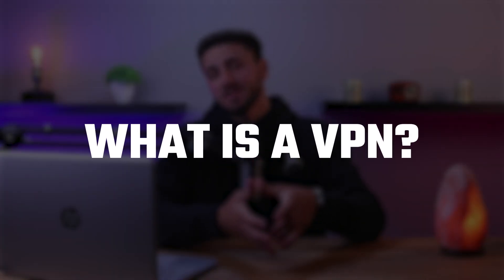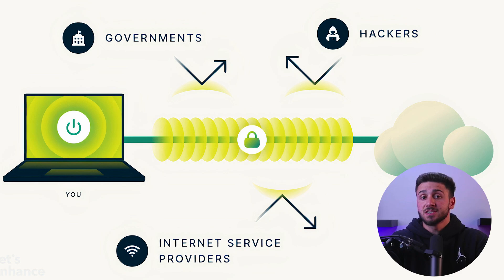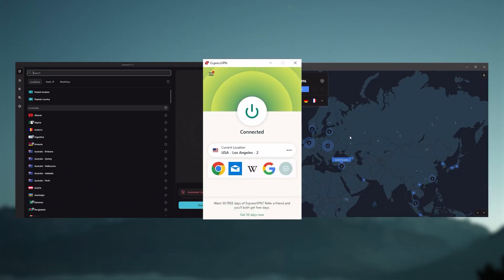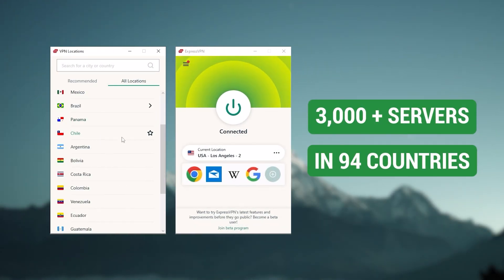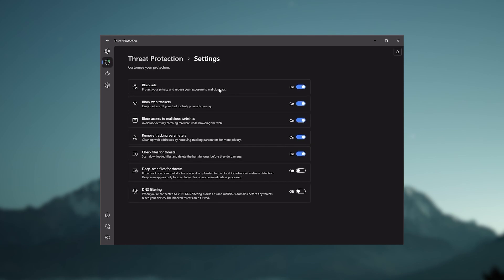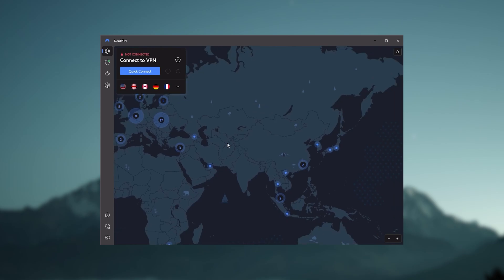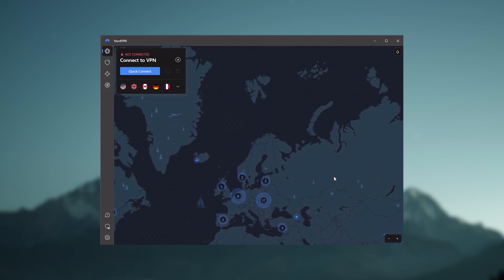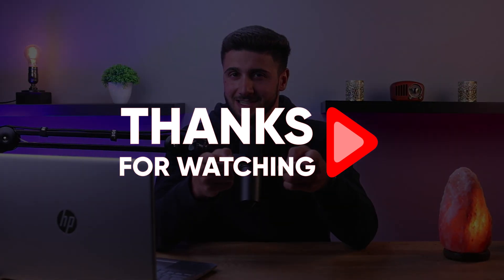A Brief Definition Of A VPN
A brief definition of a vpn. A VPN (Virtual Private Network) is a secure connection between two networks that allows you to access information and resources online without compromising your privacy.

Hey guys, welcome back and in today’s video I’ll be going to give you a brief definition of what a VPN is.And so, if you're new to VPNs and want to learn more, you're in the right place.Now before we begin, if at any point you’d like to try the VPNs mentioned in this video, you’ll find the latest pricing, discounts and reviews available in the description down below. First, what’s a VPN? A VPN, or Virtual Private Network, is a technology that creates a secure and encrypted connection between your device and the internet. When you connect to a VPN, your internet traffic is routed through an encrypted tunnel to a remote server operated by the VPN provider. And so, this makes it difficult for anyone to see your online activity, including your internet service provider, hackers, and government agencies. Now when you use a VPN, your internet traffic is first encrypted by the VPN client software on your device. This encryption helps to protect your online activity from prying eyes. Then, your encrypted traffic is sent through a tunnel to a VPN server, which encrypts your traffic and sends it on to the internet. By encrypting your traffic and routing it through a remote server, a VPN provides you with increased privacy and security when browsing the internet.Now why do you need a VPN? Well, there are several reasons why you might need to use a VPN.First, a VPN helps to protect your online privacy and security. So, by encrypting your traffic and masking your IP address, a VPN makes it more difficult for anyone to see what you're doing online. Additionally, VPNs can help you access unavailable content and protect your online identity.However, choosing the right VPN fitting your needs can take lots of time and research. Luckily for you, I already have a list of the best VPNs currently.So that’s it for this video, again if you’re interested in these VPNs, you’ll find links to pricing and discounts, as well as in-depth reviews in the description down below. And feel free to comment below if you have any questions as I love getting to interact with you guys, and like & subscribe if you found this video to be helpful or would like to stay up to date with future videos!

Hope you enjoyed my A Brief Definition Of A VPN Video.